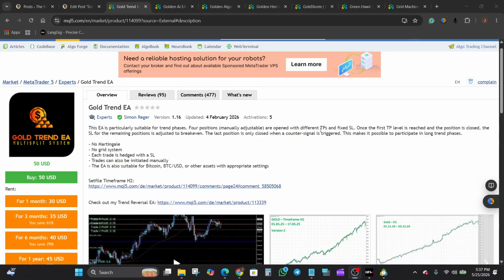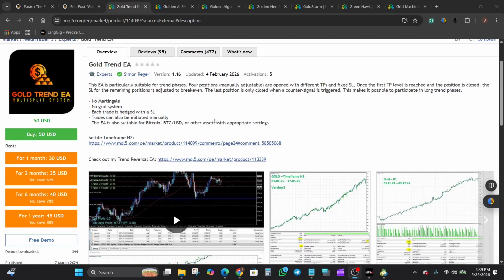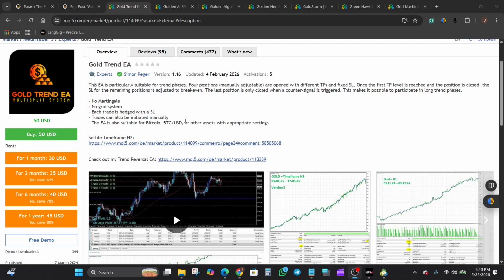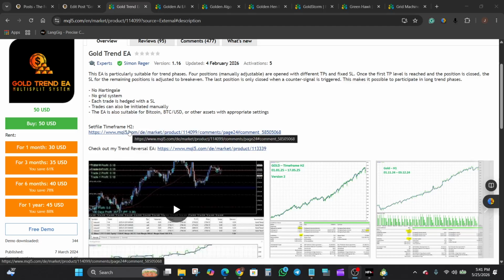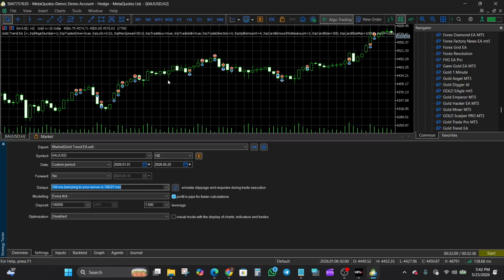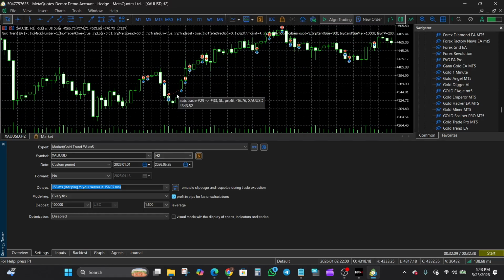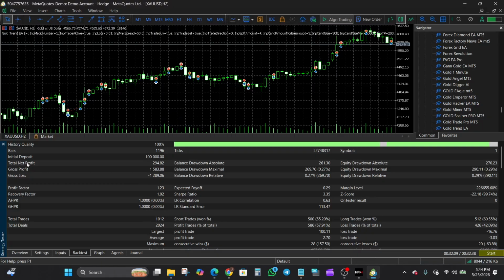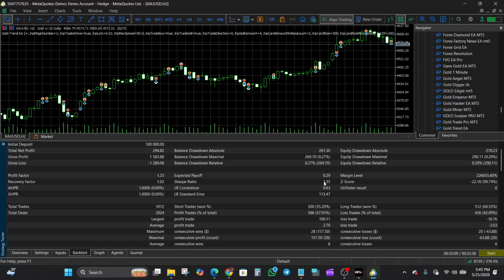Gold Trend EA MT5 Review – Trend-Based Position Management Explained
In this review, I walk through the Gold Trend EA on the MQL5 Marketplace, covering its pricing, features, and how it manages trades using a structured multi-position system. I also run a historical test to observe how it behaves under different market conditions and explain what the results suggest in practical terms.